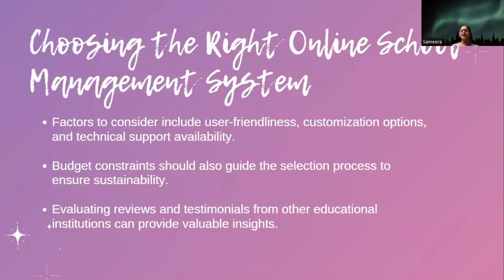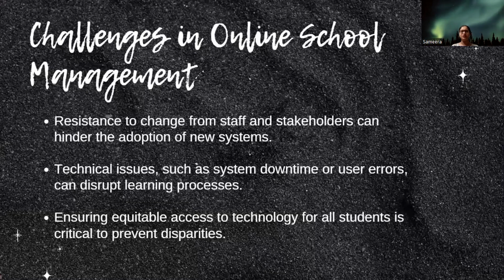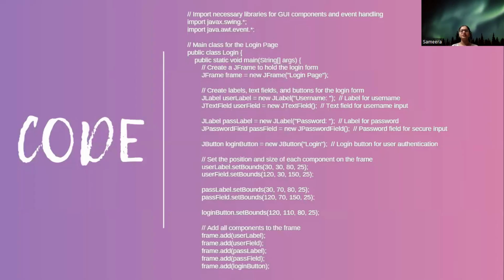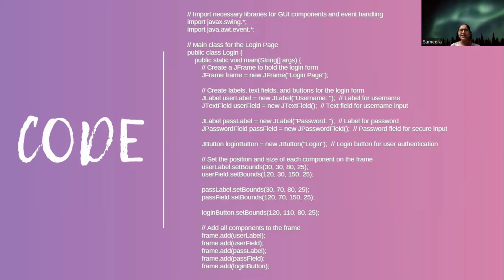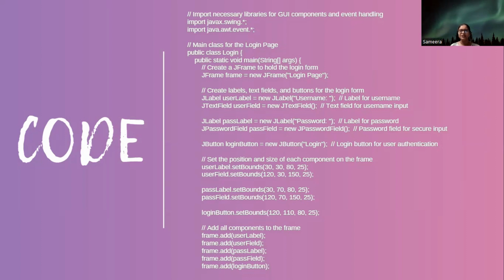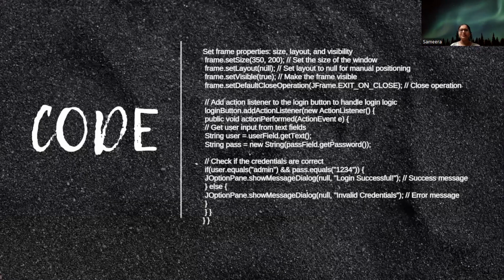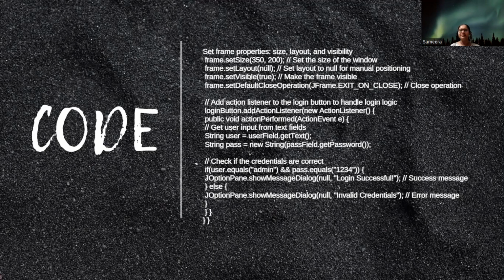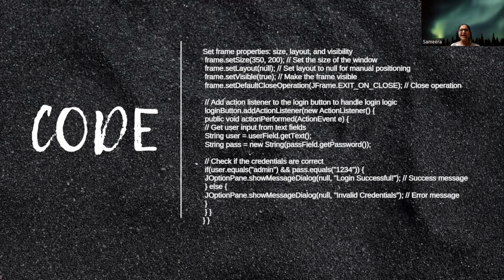Online School Management